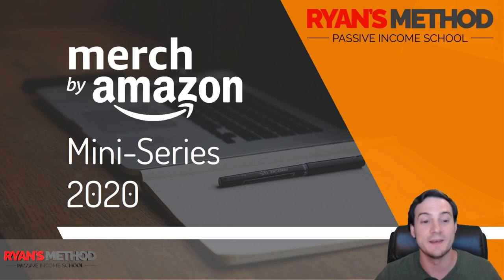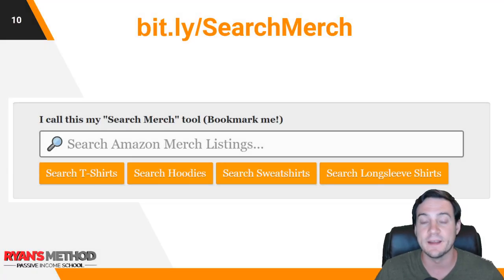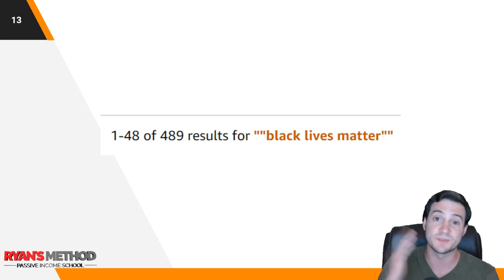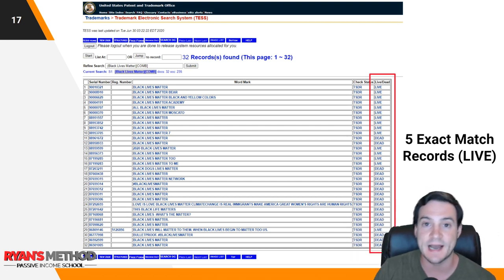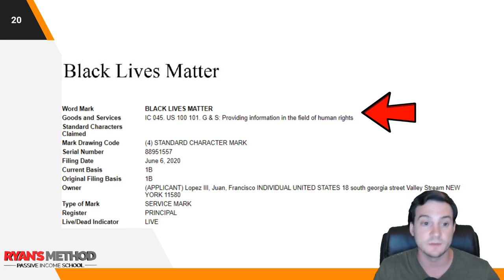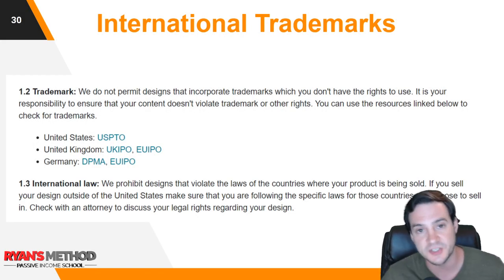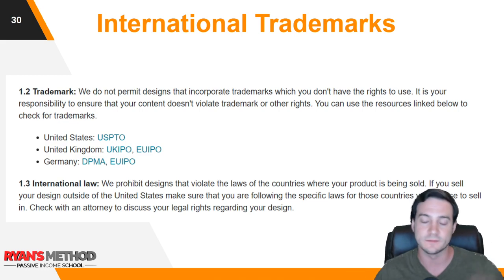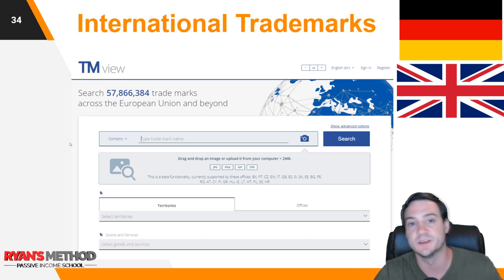Trademarks & Safe Keywords (Amazon Merch Tutorial 2020 #05)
🔥 POD AUTOMATION

🎨 DESIGN

🔨 UTILITY